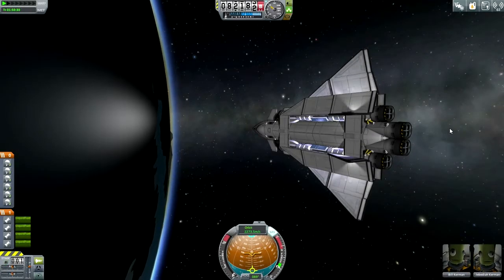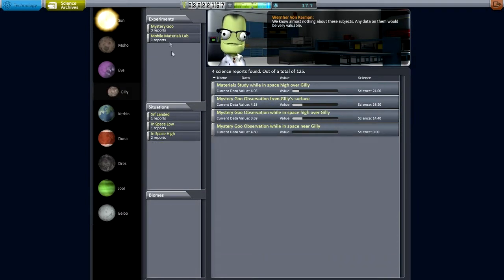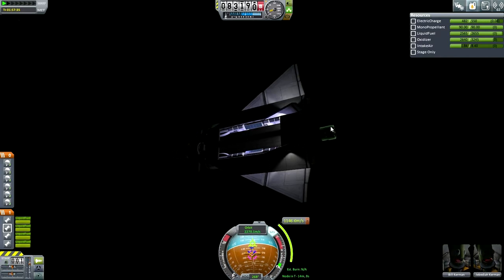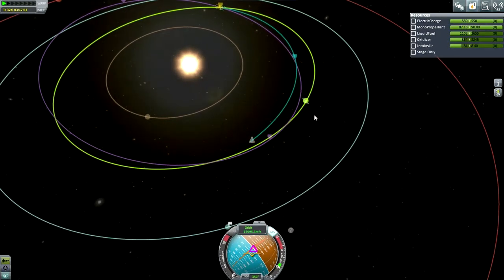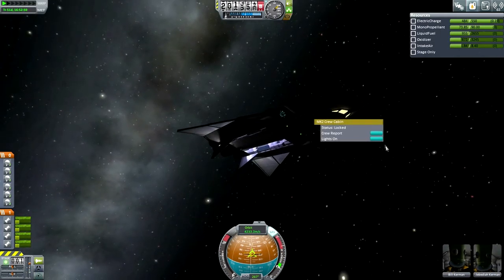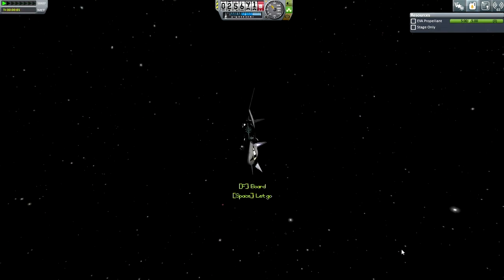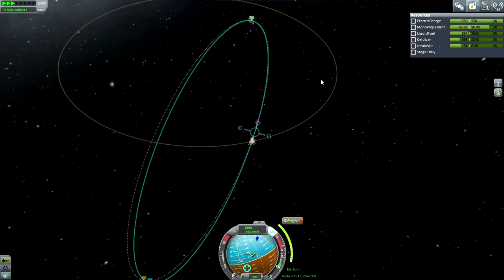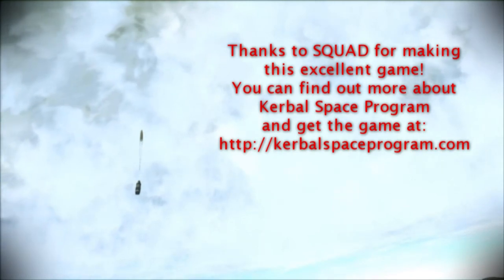Kerbal Space Program (0.25 Stock Career) - Hard Times 14 - Quick Excursion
I take the DRK Shuttle out for a spin around Eve and Gilly.